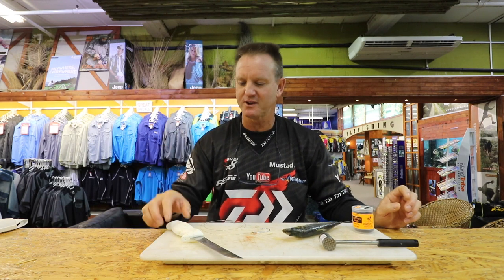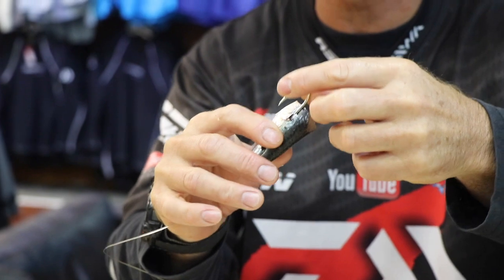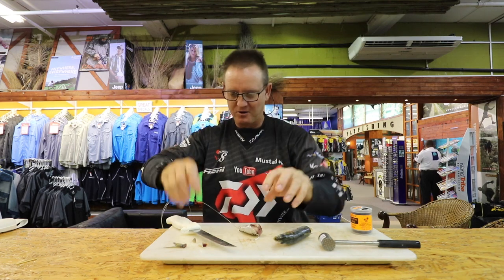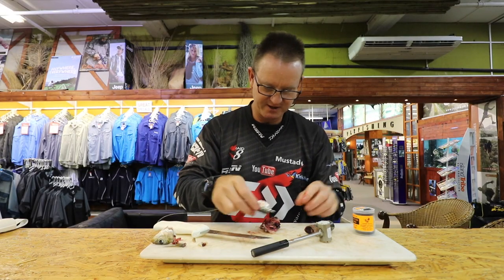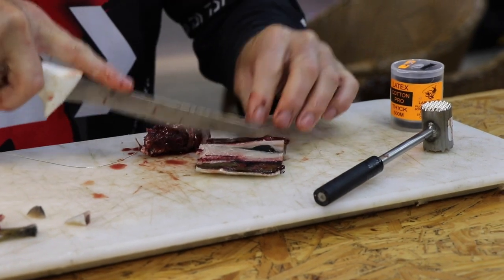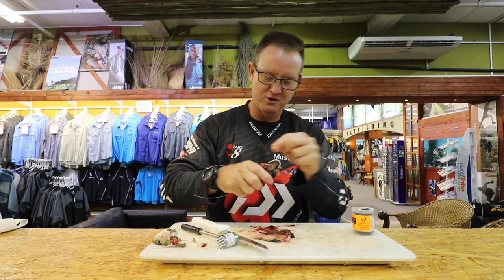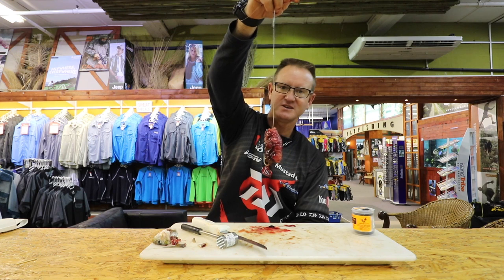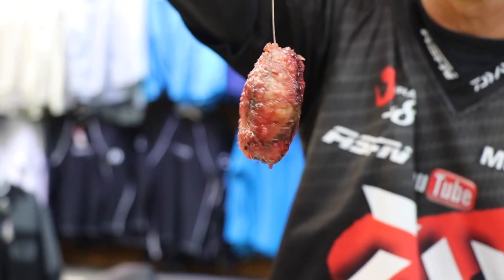Bomb bait for targeting Blue Ray 's | ASFN Baits & Traces